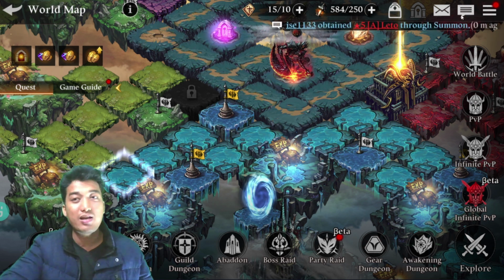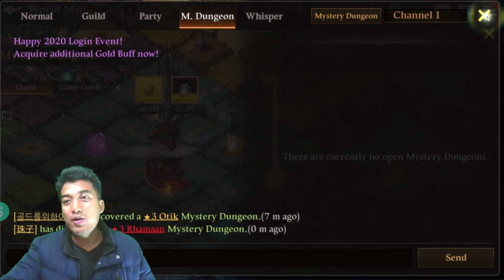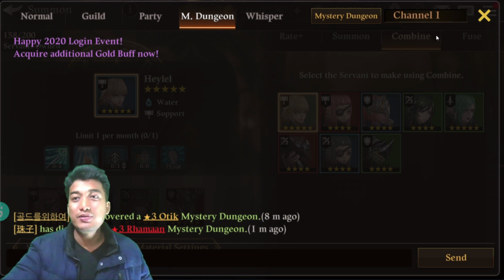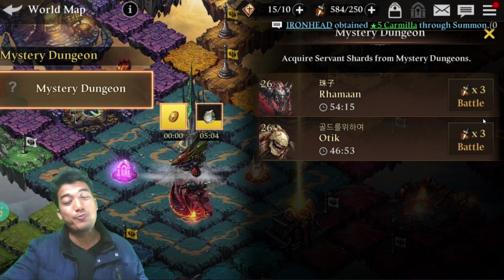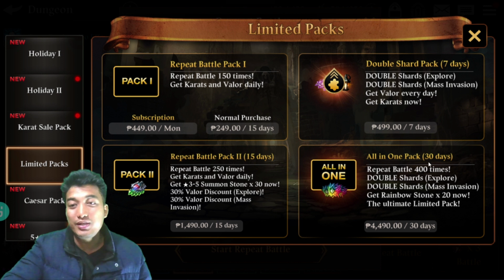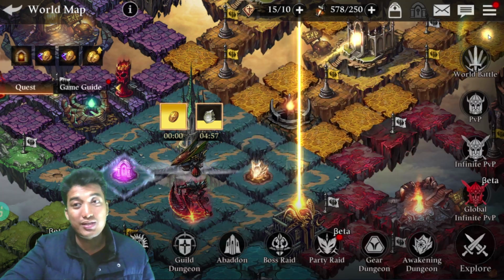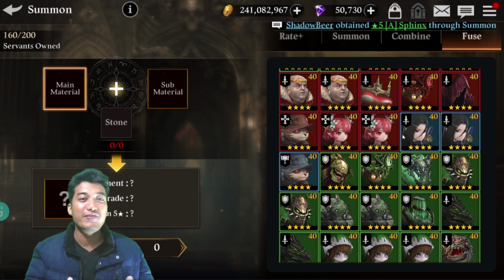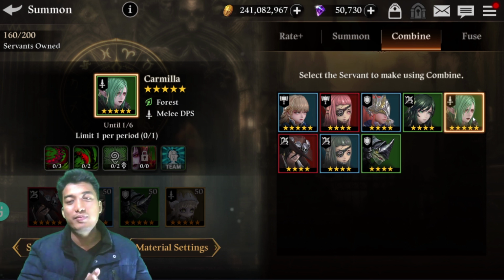HoL - Mystery Dungeon Guide! Worth It? Tips/Tricks - Heir of Light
TimeStamp:
00:06   -   Intro
00:34  -    How Mystery Dungeons appear/ trigger?
02:05  -    Mystery Dungeon location
04:45  -    How to access other's Mystery Dungeon?
08:51  -    Mystery Dungeon Battle prep! how to 1 shot enemy to have 1 sec battle run?
12:13  -    Battle against mystery dungeon boss
13:52   -   How to Summon Servants with Shards?
14:12  -    Fuse Summon Trick with 3* NAT L/D servants!
17:42  -   Primary Purpose of Mystery Dungeon!